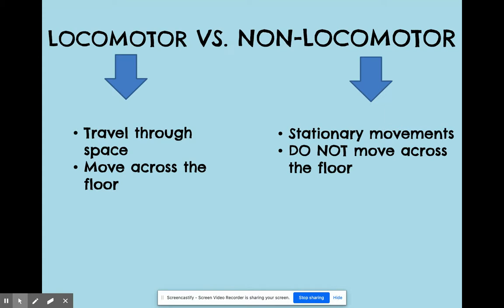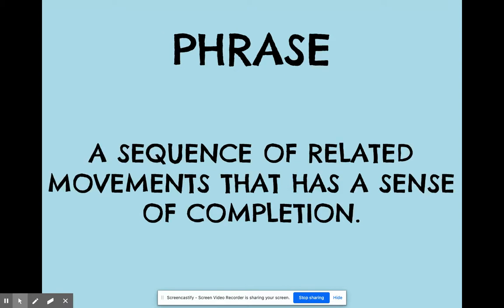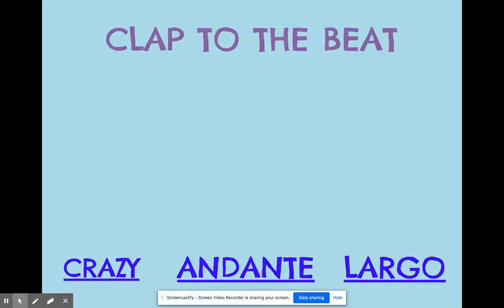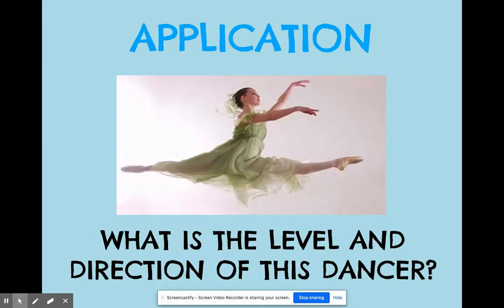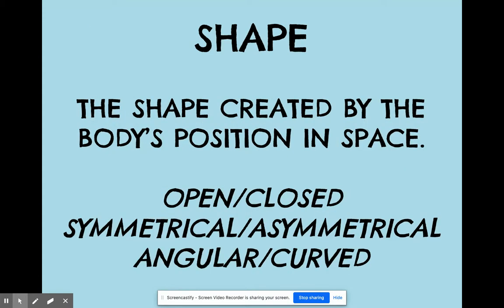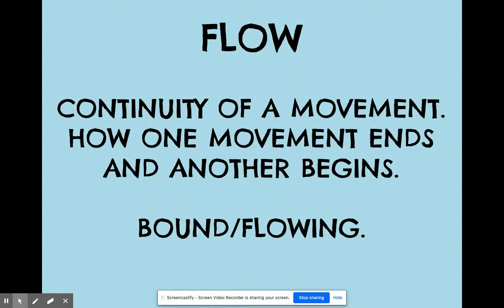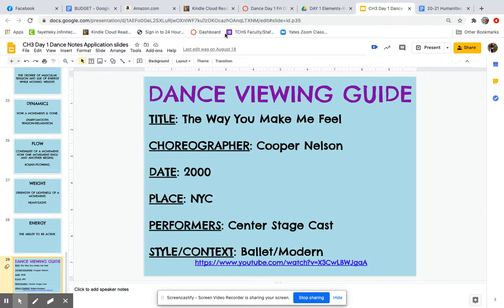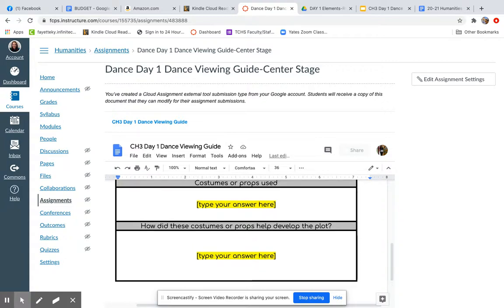Dance Day 1 Elements of Dance